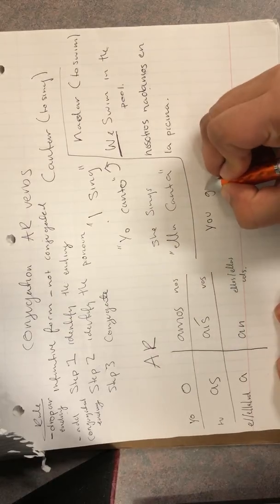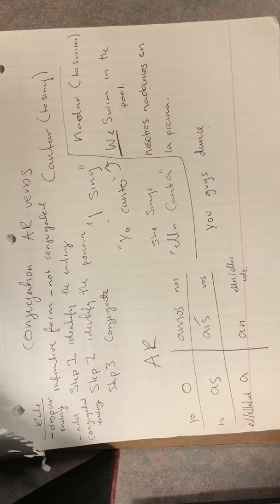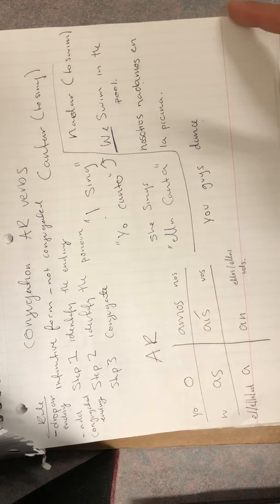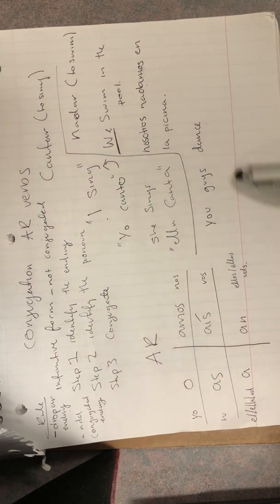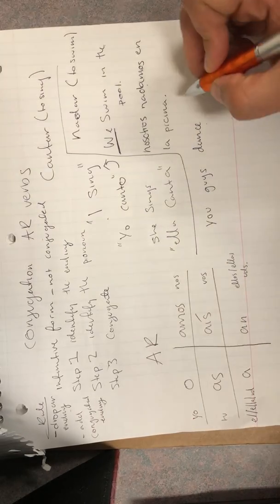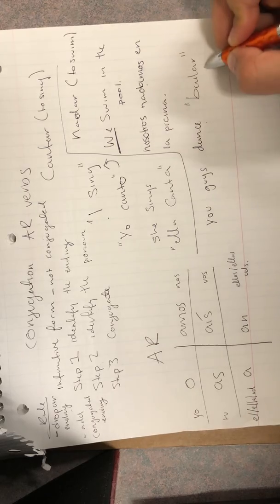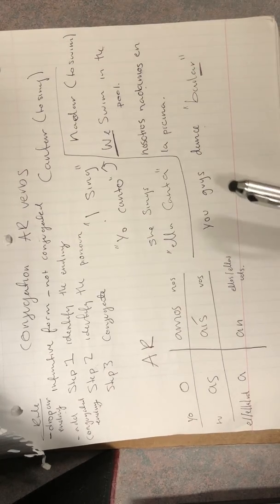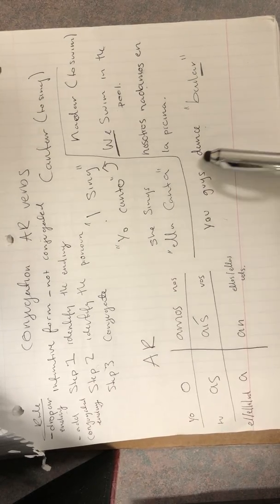AR verbs present tense